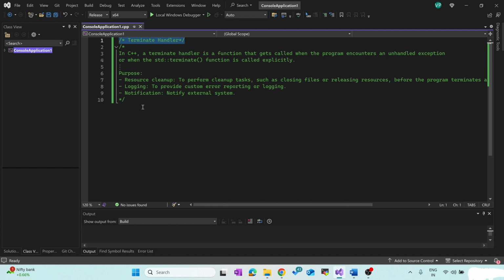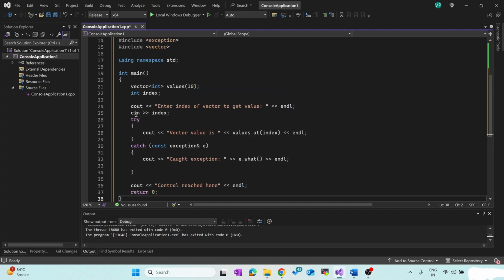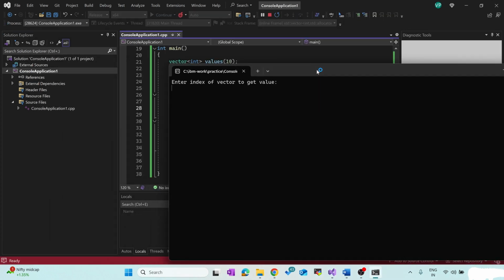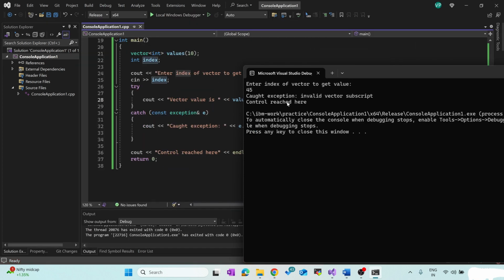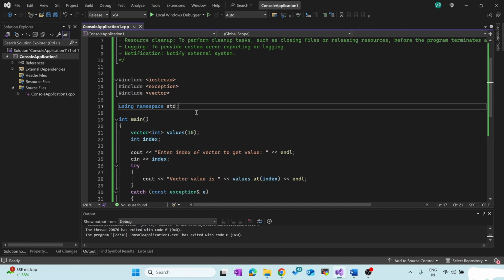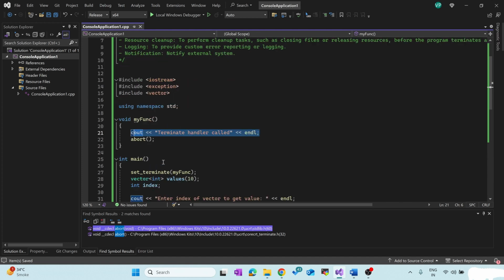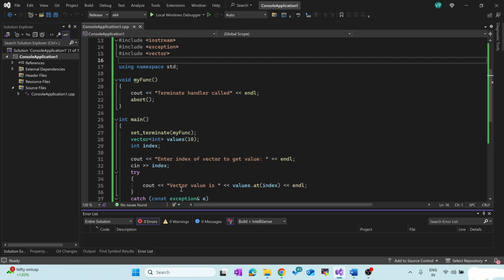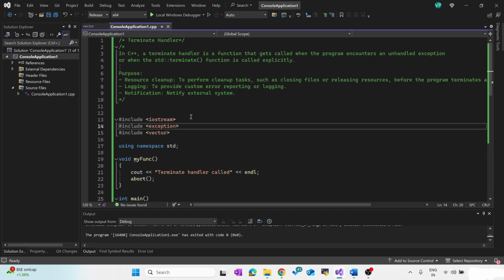Learn about Terminate Handlers in C++!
A terminate handler in C++ is essential for managing situations where uncaught exceptions lead to program termination. It allows for resource cleanup, logging error information, and notifying users or monitoring systems about critical failures. This helps prevent resource leaks and aids in debugging. Overall, it enables a more graceful and controlled exit from the program.
In this video, we explore the concept of terminate handlers in C++.